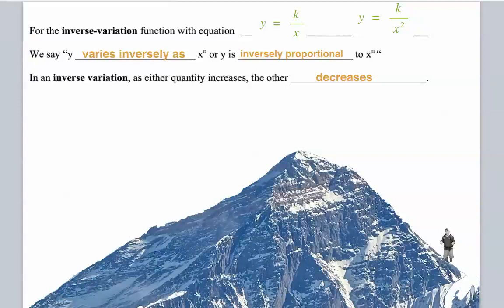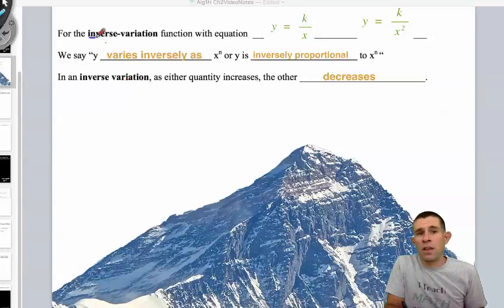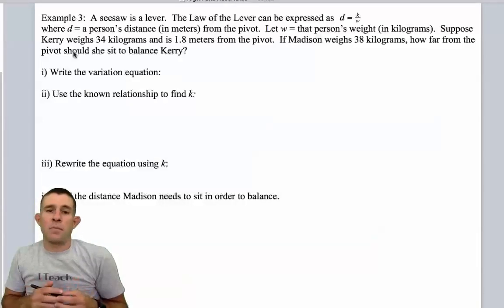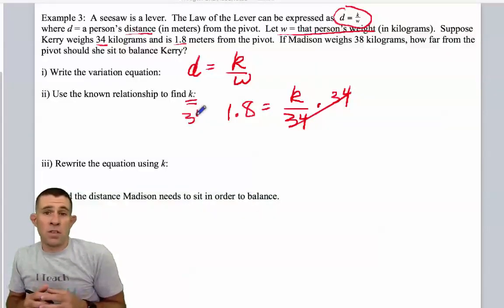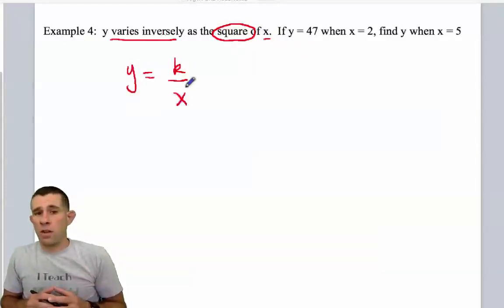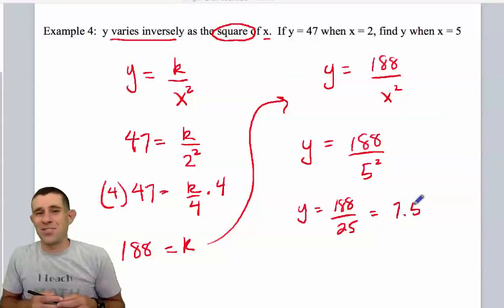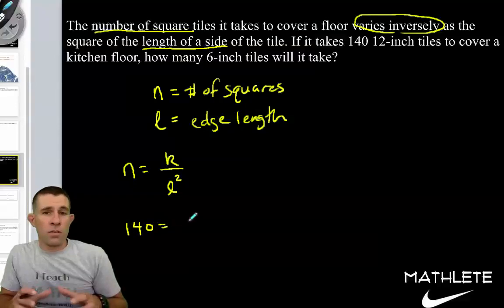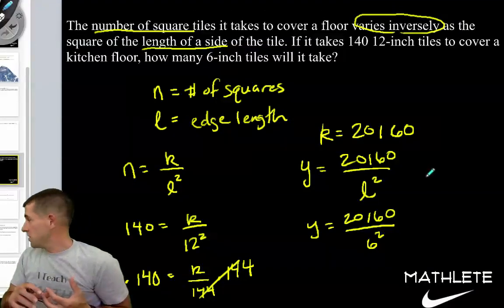Alg1H 2.2 Inverse Variation